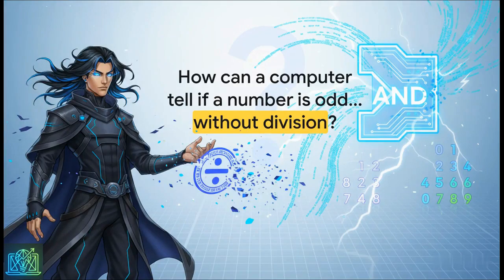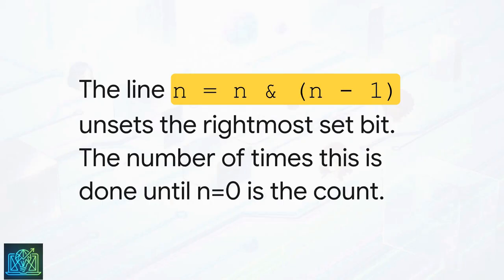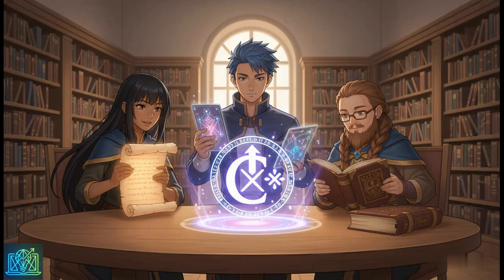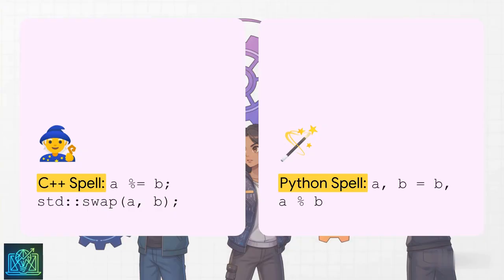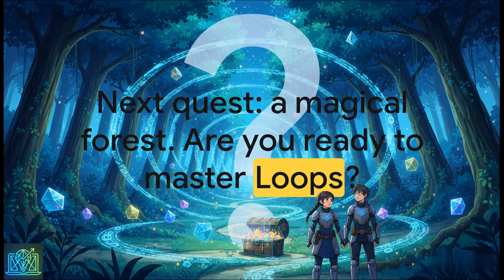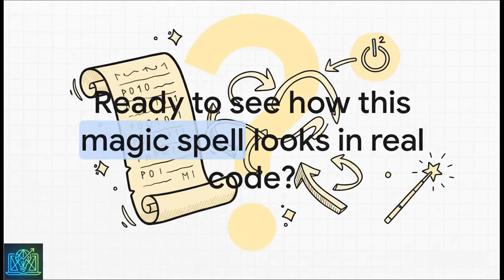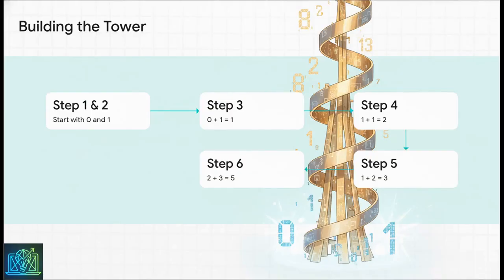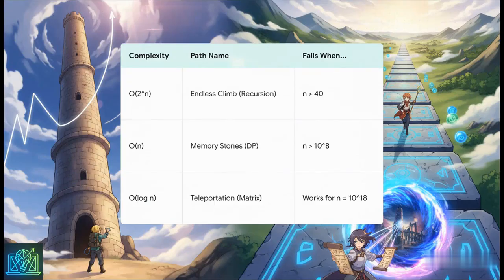Cracking DSA with Math Magic | MATHEMATICS FOR DSA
In today’s competitive tech world,  This video provides the complete roadmap to succeed in coding interviews.

You’ll learn:
- Number systems and binary representation
- Digits & number manipulation
- Prime numbers and sieves
- GCD & LCM with Euclidean algorithms
- Modular arithmetic and modulo properties
- Fast exponentiation for large powers
- Fibonacci and factorials
- Combinatorics basics (nCr)
- Pigeonhole principle
- Proof techniques for algorithm correctness

Whether you’re preparing for coding interviews, competitive programming, or just strengthening your fundamentals, this video will give you the math superpowers you need to master DSA.